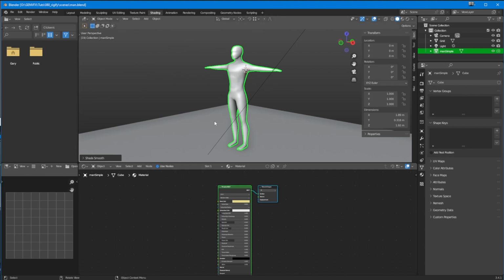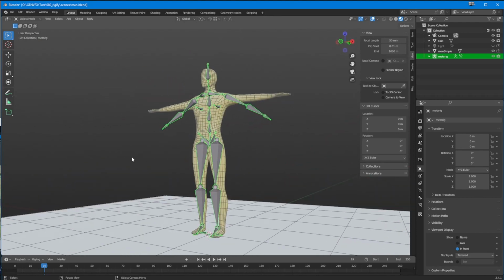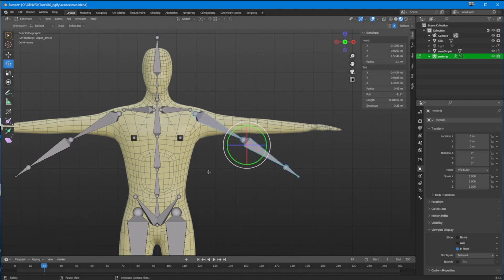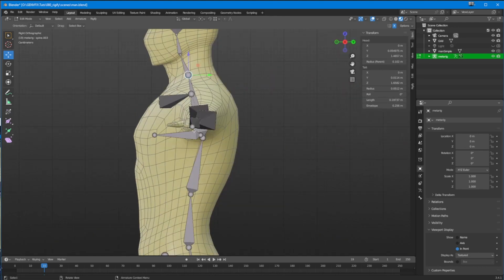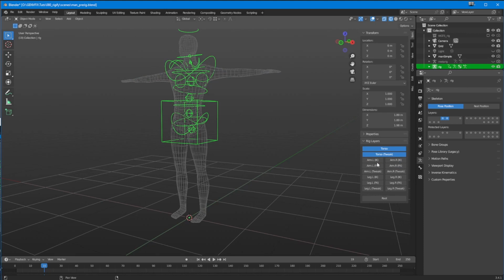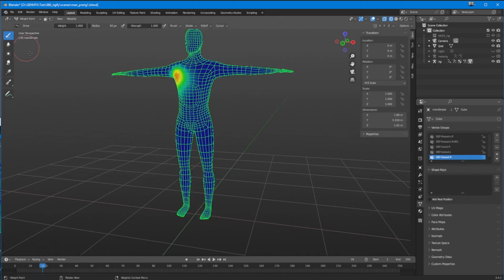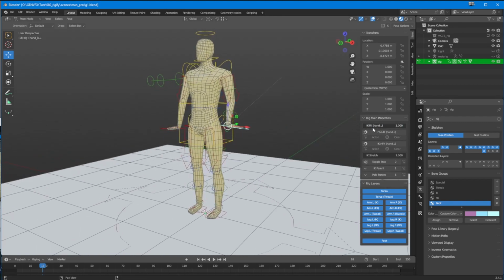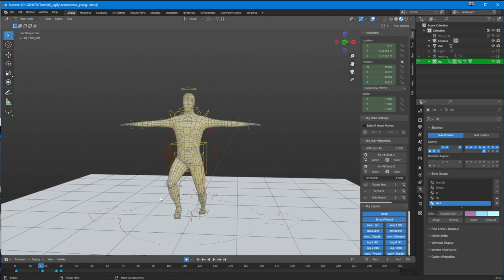The Dos and Don'ts when setting up and using Rigify in Blender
..yet I don't spend much time animating characters in it.  It's not that I can't, I just don't think I'm very good at characters.  Building them, or animating them.  I'm more of a "play to your strengths" kind of person.

But that doesn't mean that I can't teach other people how to use the stuff in Blender so they can show off their mad skills.  And so I decided to get to Rigify.  It's actually one of the first things I ever played with in Blender.  It has been in there for quite some time.

Rigify is a lot more powerful than what I show you here - you can actually use it to create your own creature rigs, so if you have a Chimaera you want to animate, it'll sort out all the hard stuff for you, like the wings, the tail, with all the controllers you will ever need.

Give this a spin.  I know you won't regret using the add-on